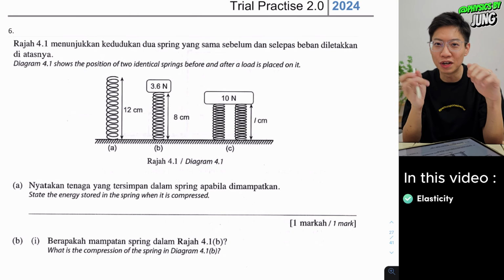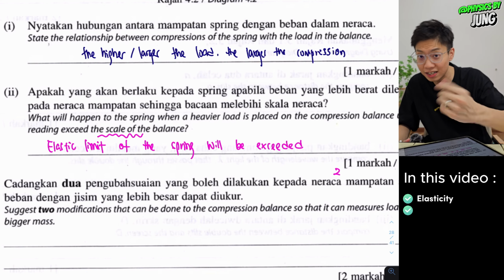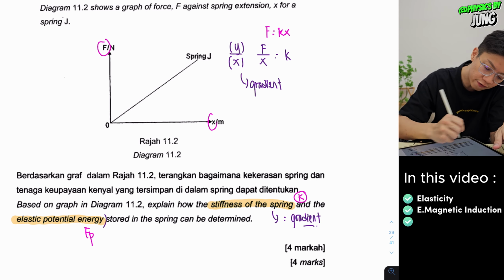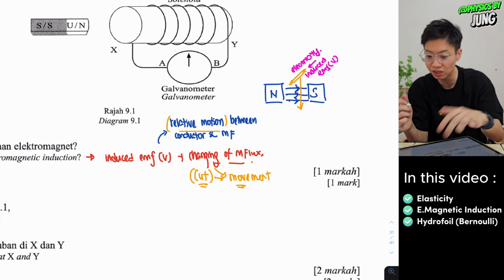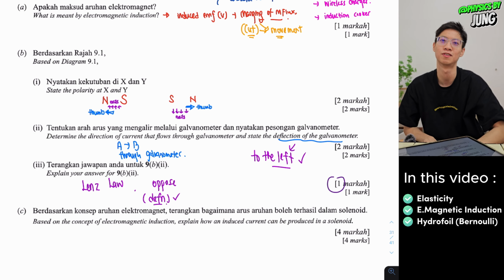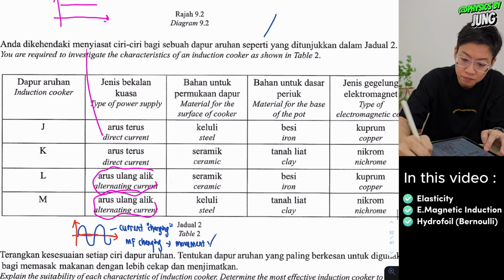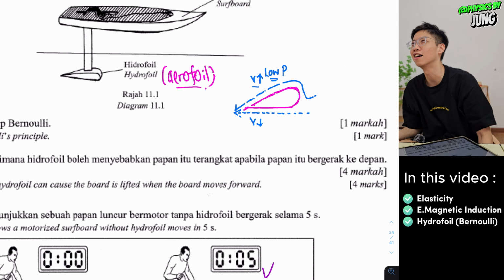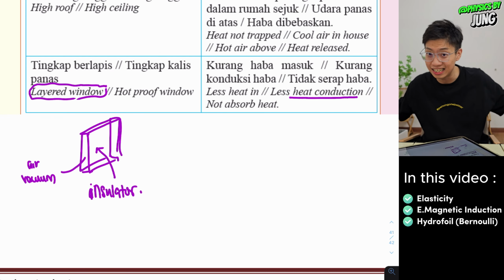SPM 2024 PHYSICS Trial Revision PART 2 || Hooke's Law vs Electromagnetic Induction vs Bernoulli's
follow me  @physicsbyjung